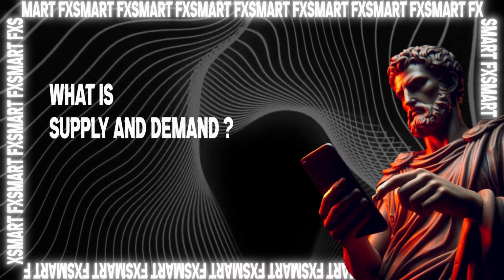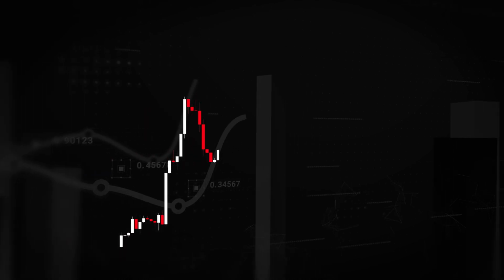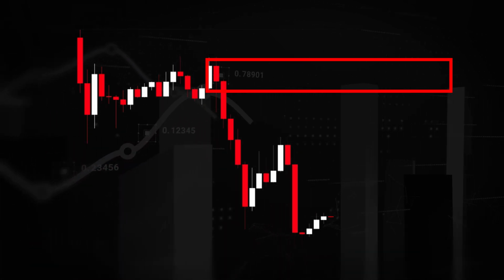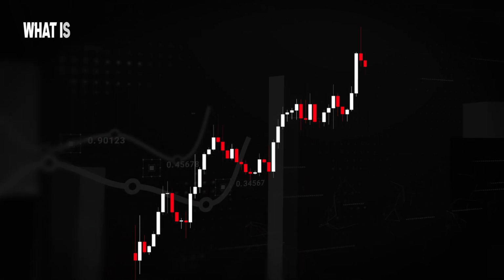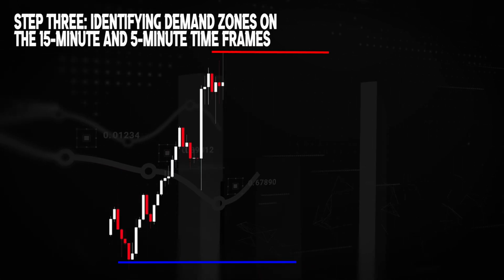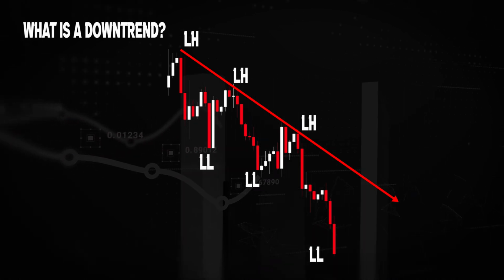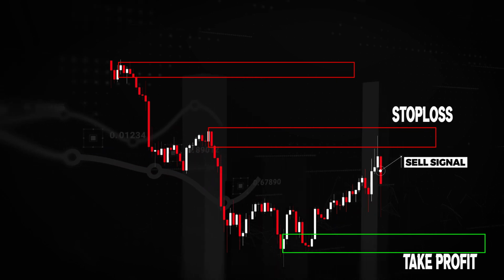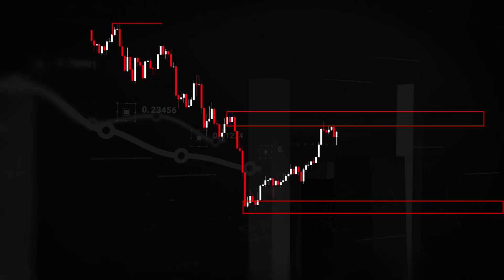supply and demand trading strategy | Master Supply & Demand: Profitable Trading Guide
Guarantee the future with these videos

Timeline
00:00 Introduction to Supply and Demand Trading
01:26 what is supply and demand?
07:18 How do you trade supply and demand strategy?